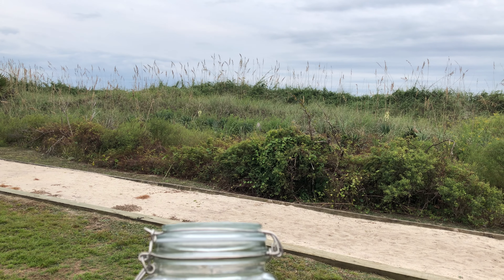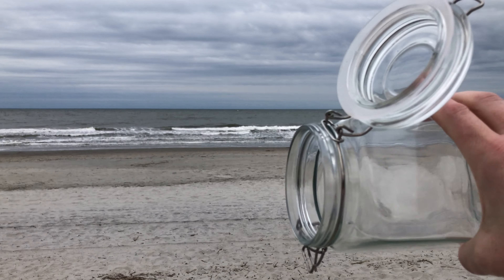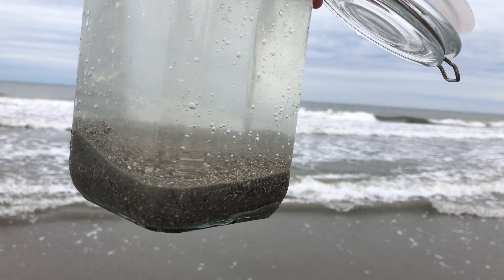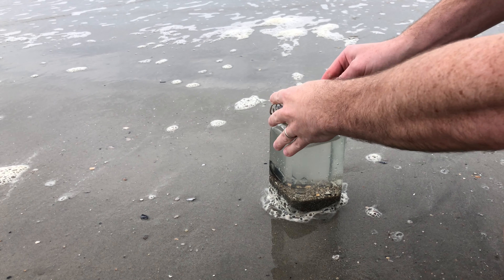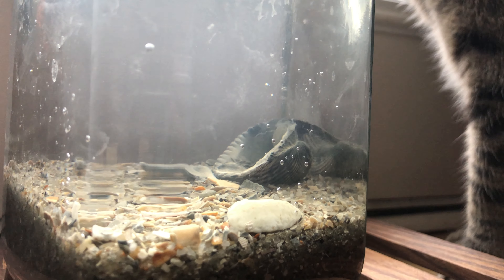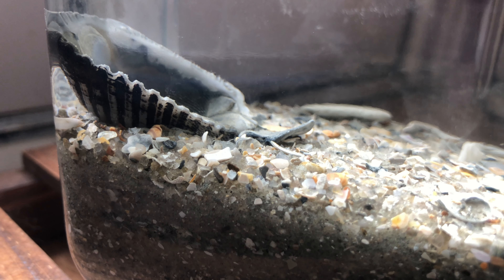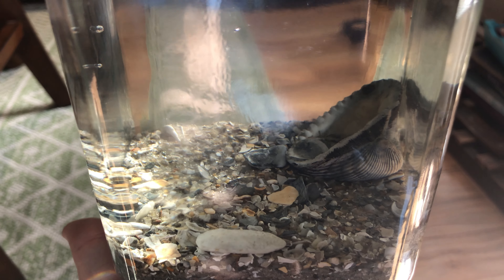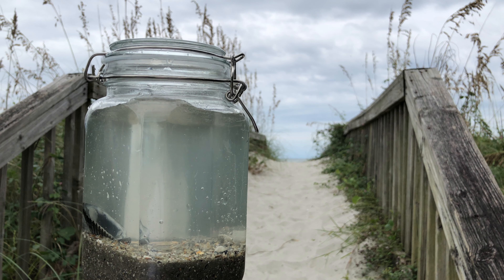Myrtle Beach, SC Saltwater Ecosphere Experiment - Life In A Jar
If you would like to further support me in making Myrtle Beach content please consider making a purchase from the shop: